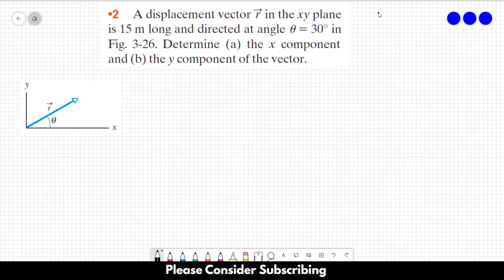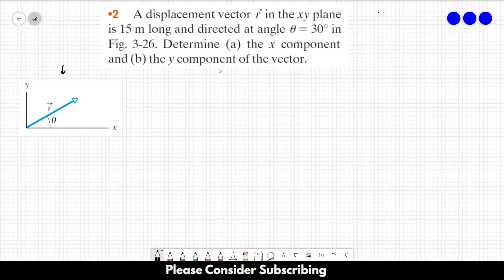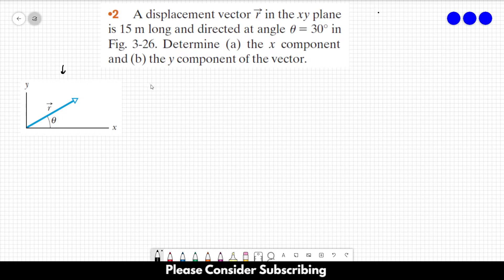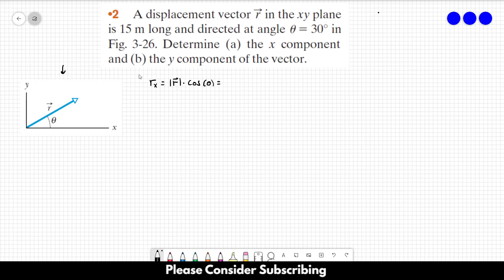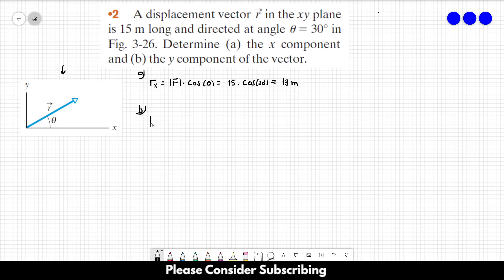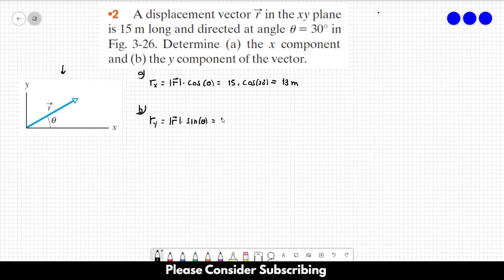HALLIDAY SOLUTIONS - CHAPTER 3 PROBLEM 2 - Fundamentals of Physics 10th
A displacement vector in the xy plane is 15 m long and directed at angle u= 30° in Fig. 3-26. Determine (a) the x component and (b) the y component of the vector.